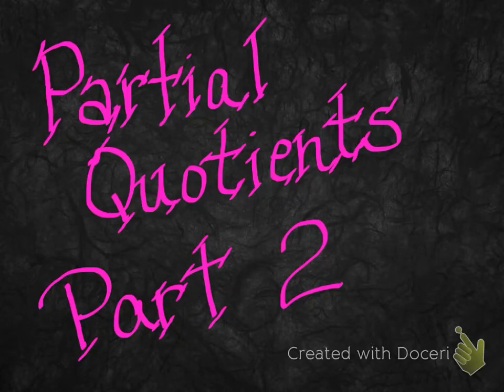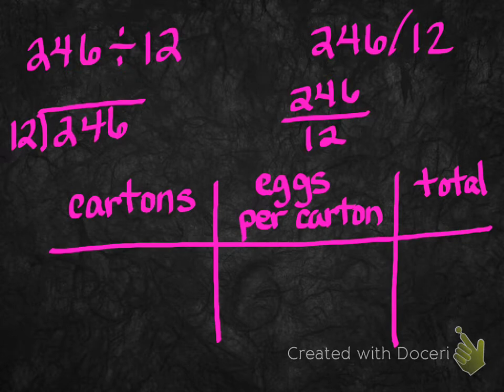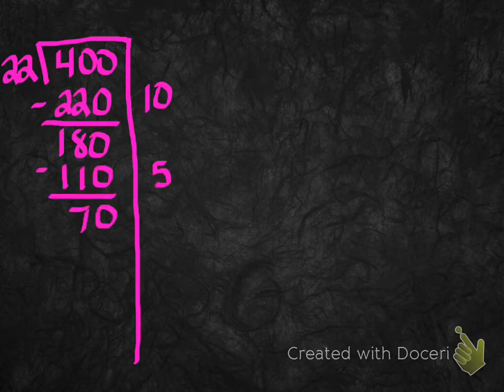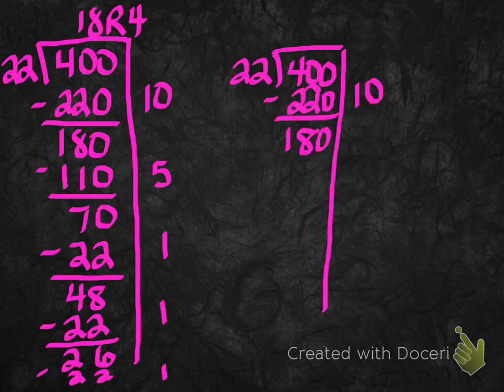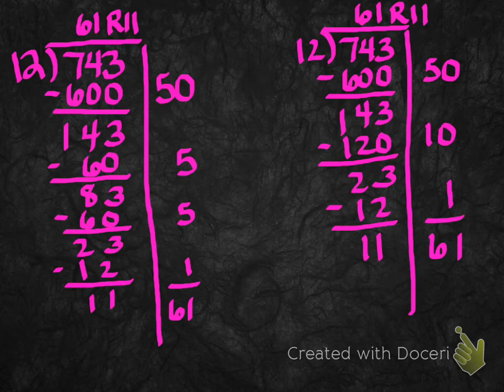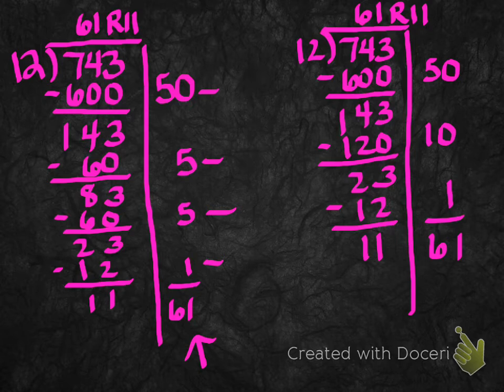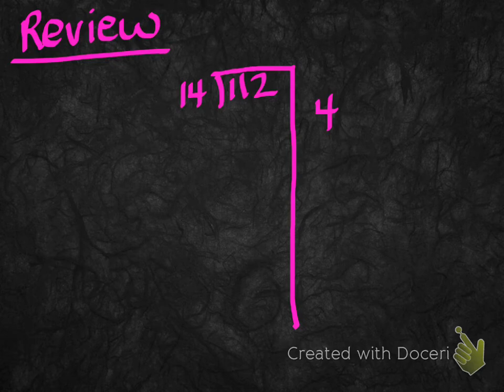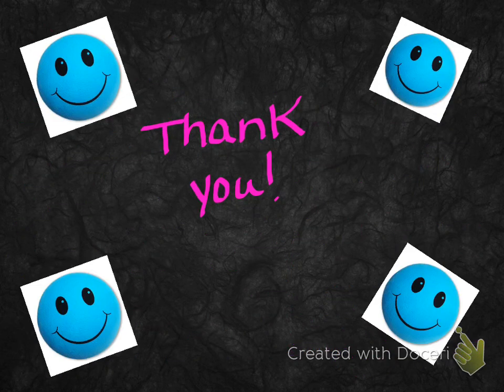Lesson 6.7 Partial Quotients Part 2 - extension